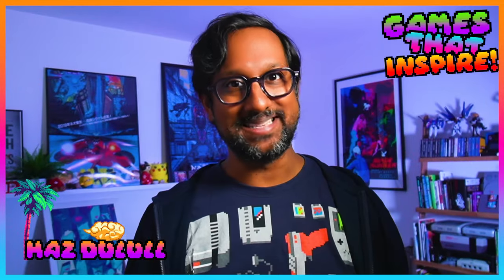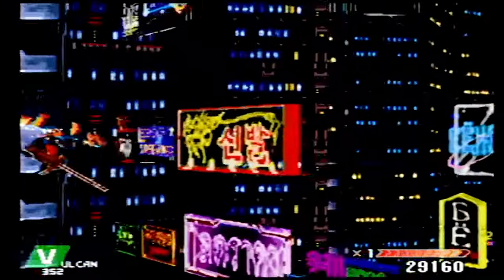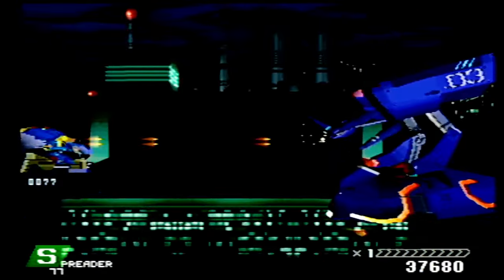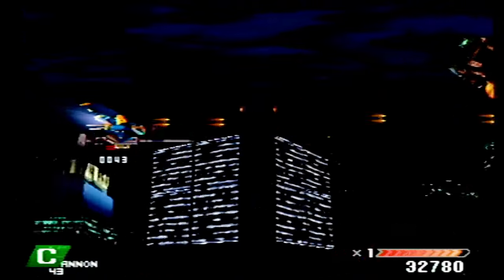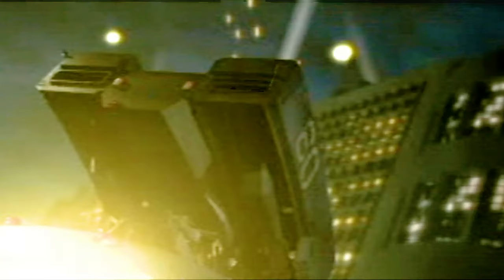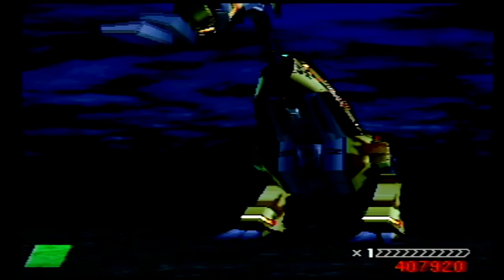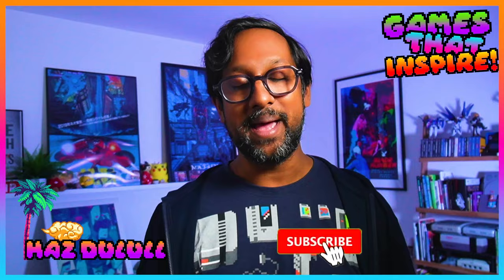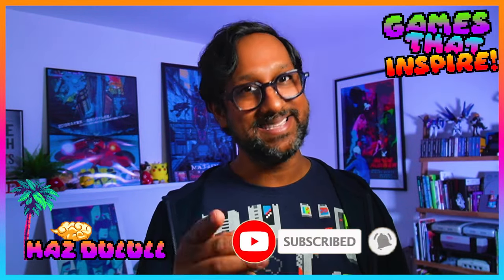Einhander by Squaresoft: A Forgotten Classic 🚀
Dive into the intense world of Einhander, Squaresoft's legendary shoot-'em-up that redefined the genre in the late 90s! 🌌 Discover what makes this high-octane game a hidden gem, from its fast-paced gameplay to its unforgettable visuals. Whether you’re a fan of retro gaming or curious about Squaresoft's unique titles, this review explores why Einhander still holds up today. Perfect for gamers who appreciate a good challenge and nostalgic vibes. 🎮✨

👋 Series Created by HaZ Dulull & Alexandros Dimitriadis

🛑 All gameplay captured directly via the original cartridge and game console with a S-Video component to HDMI into the Razer capture card. All live action footage and graphics created by HaZ & Alex @BeyondThe_Pixels

Intro : 00:00 - 00:20
Game Release and Genre :  00:20 - 01:02
Gameplay Mechanics : 01:02 - 01:47
Difficulty : 01:47 - 02:05
The Story : 02:05 - 02:33
Visuals and Sound : 02:33 - 03:12
Critics and Final thoughts : 03:12 - 03:50
Farewell : 03:50 - 04:13